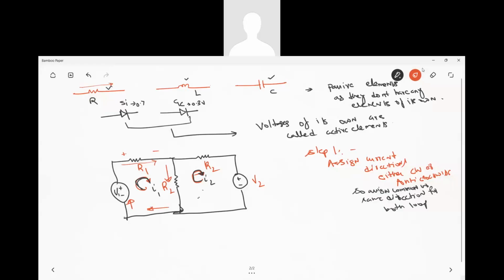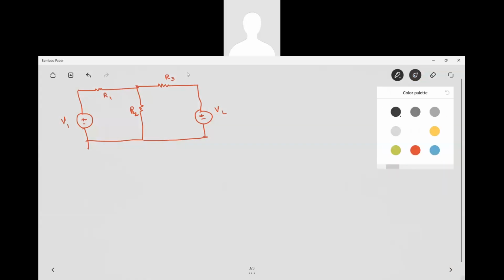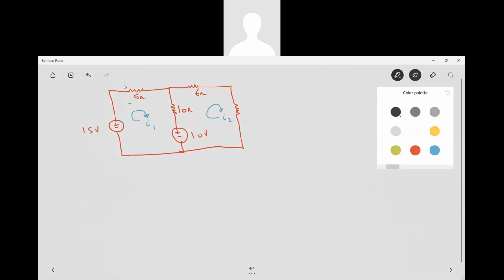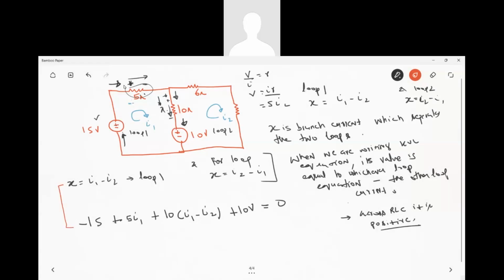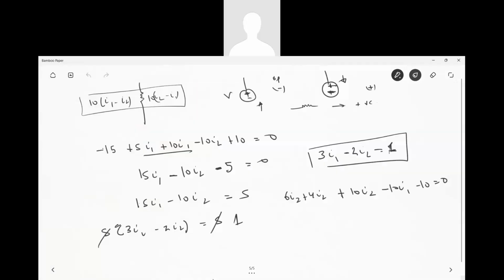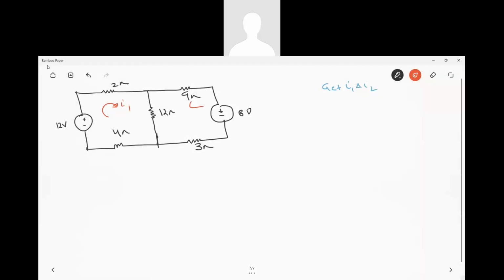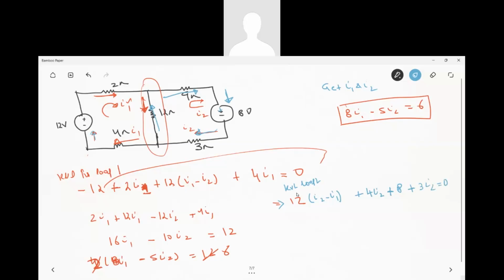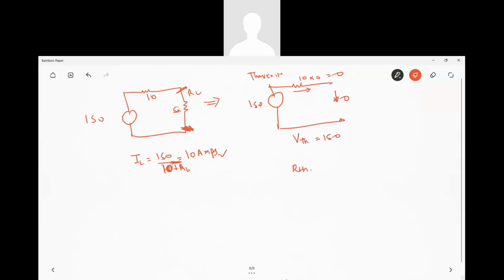Stop Memorizing sign conventions in KVL Understand It with dependent sources Like Never Before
Struggling with Kirchhoff’s Voltage Law (KVL)?
In this video, I explain the COMPLETE concept of KVL and circuit analysis in the easiest possible way with clear step-by-step explanation and practical understanding.

📘 Topics Covered:
✔️ What is KVL
✔️ Loop Analysis
✔️ Voltage Rise & Drop
✔️ Sign Convention
✔️ Solving Numerical Problems
✔️ Circuit Analysis Tricks

⚡ Network Theory
⚡ Control Systems
⚡ Power Electronics
⚡ Electrical Machines
⚡ Circuit Analysis